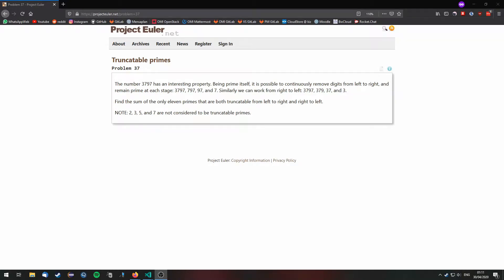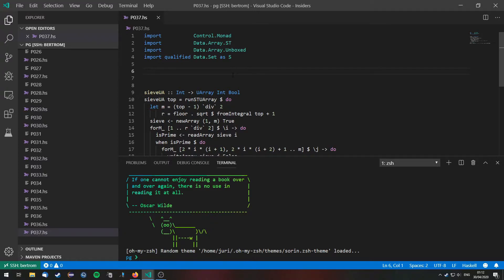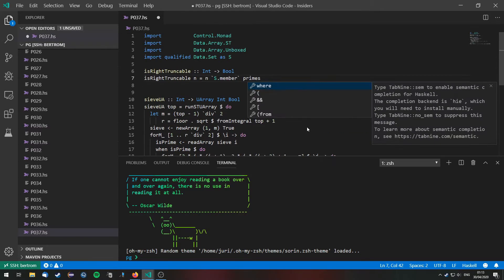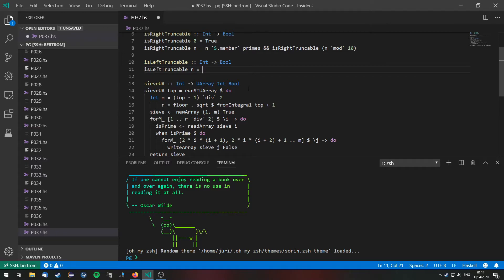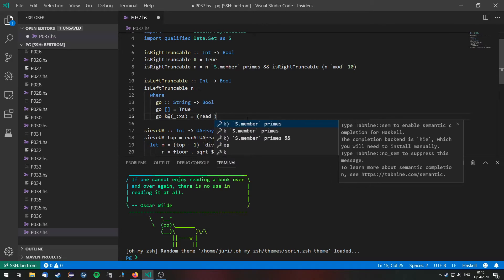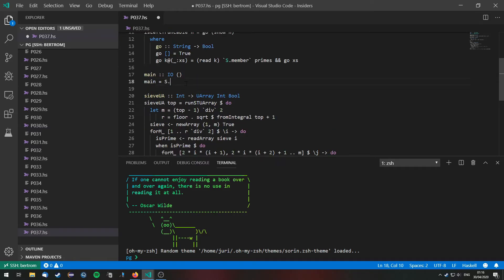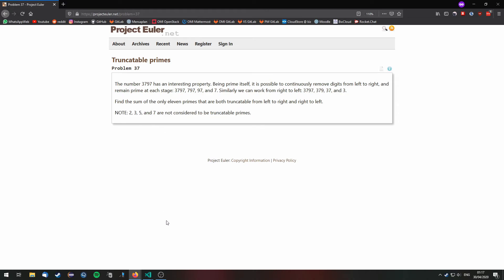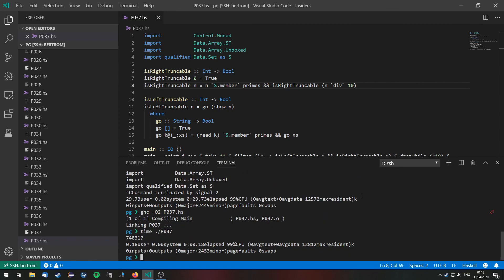Project Euler Problem 37 in Haskell